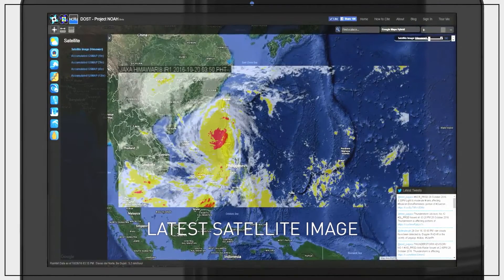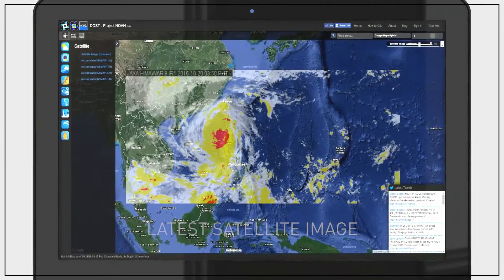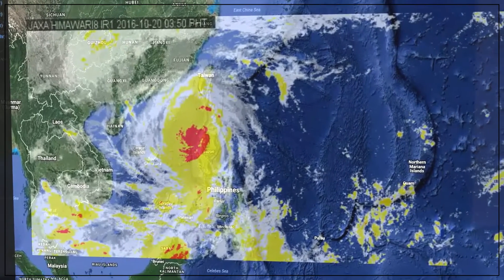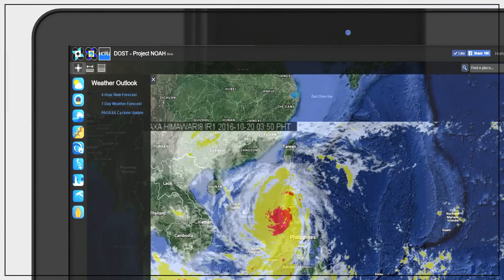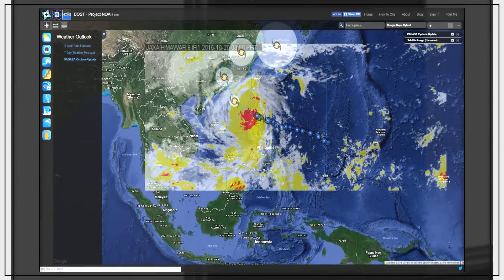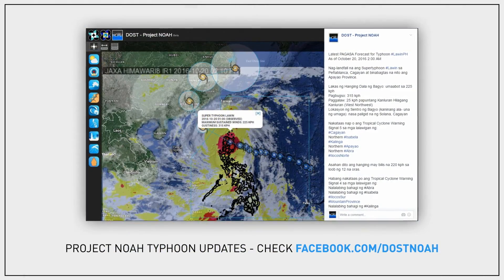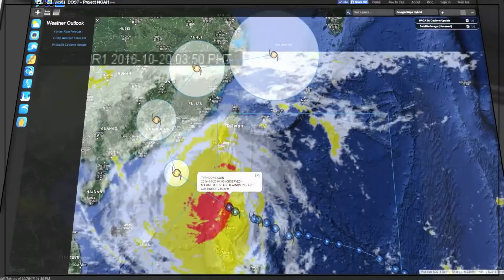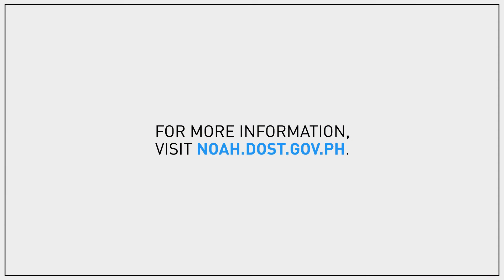How to use the NOAH website during servere weather events: Himawari and Storm Track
How to use HIMAWARI and STORM TRACK on the NOAH website.

Visit noah.dost.gov.ph to know your hazards.